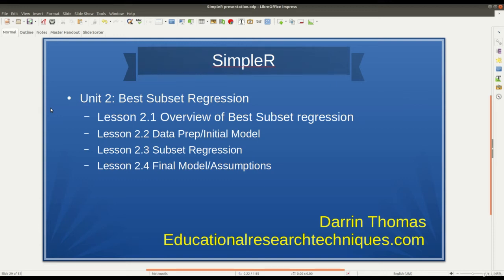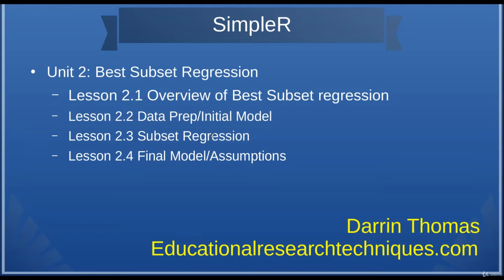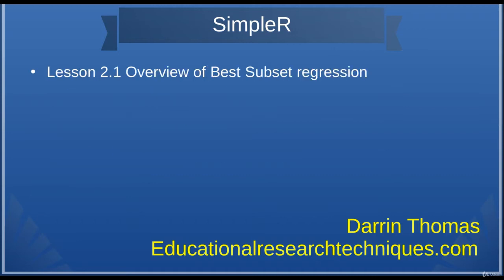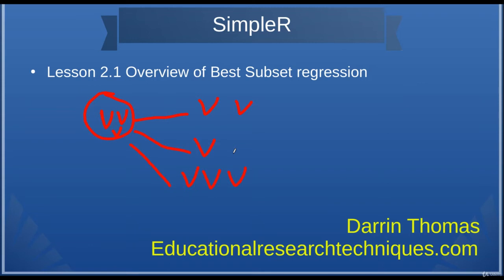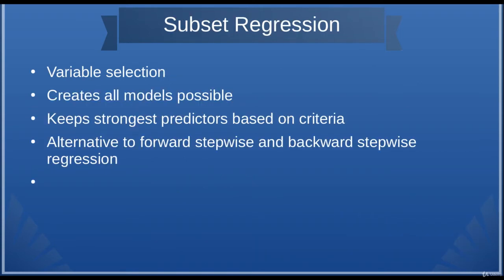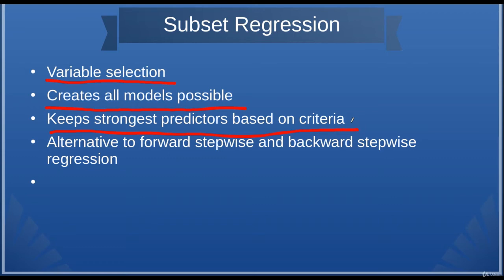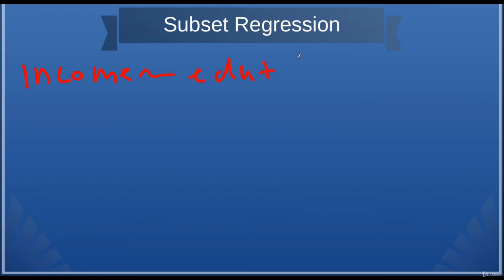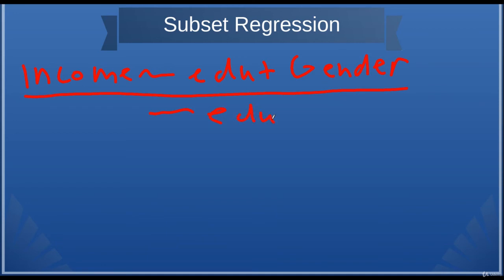Intro to Best Subset Regression